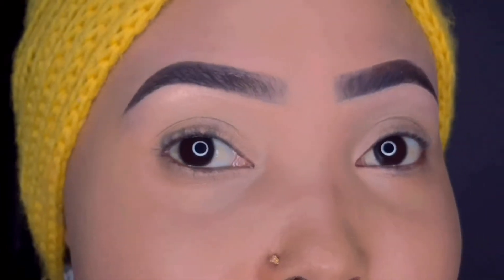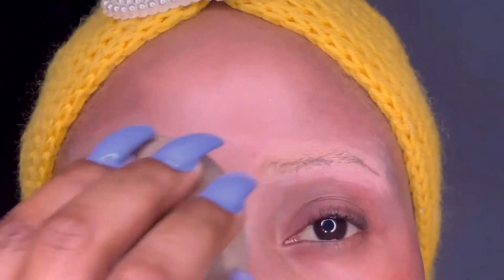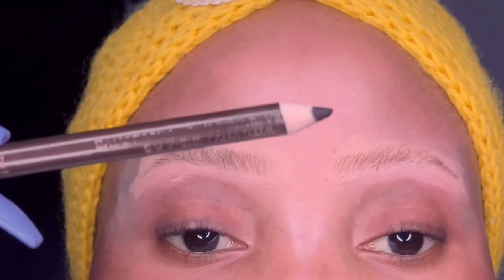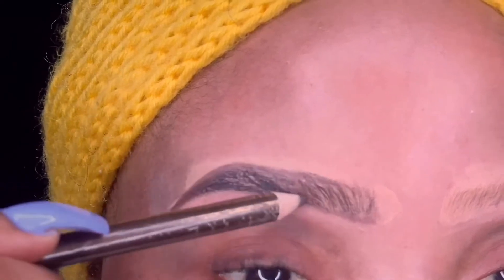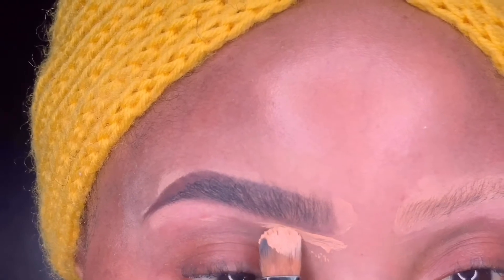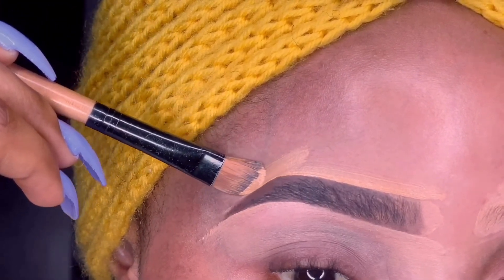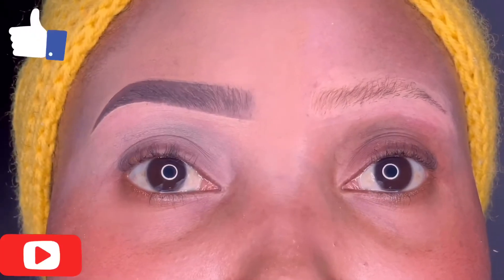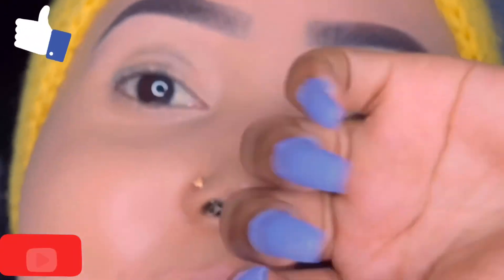EASY EYEBROW TUTORIAL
I promise to do a talk through full makeup tutorial soon, for now this is my eyebrow tutorial

And if you're new here kindly watch my previous video GET TO KNOW ME click on this link👉🏻
_________________________________products used👇🏻

2in1 flat concealer and blending  ( bobby-brown brush )
- Davis brow pencil
- LA girl pro concealer ( creamy beige )
- Ben Nye banana